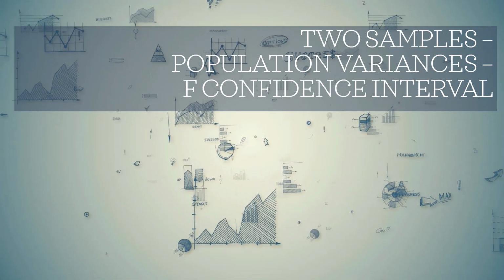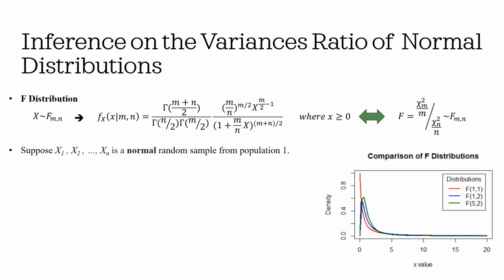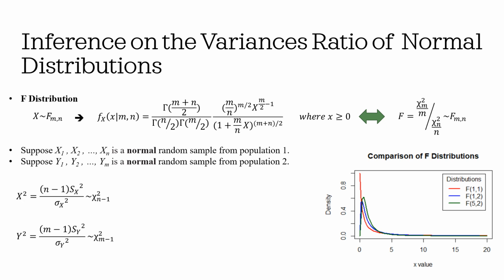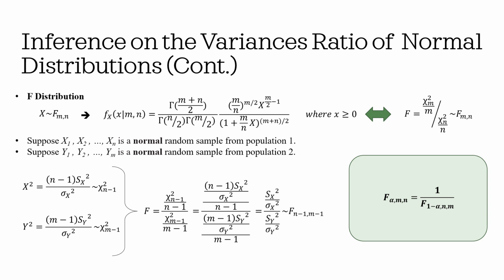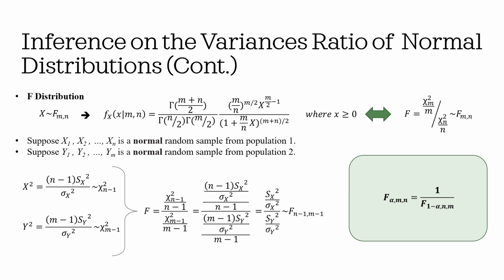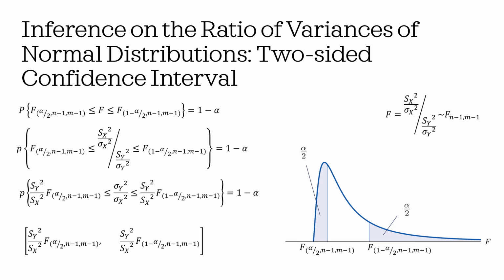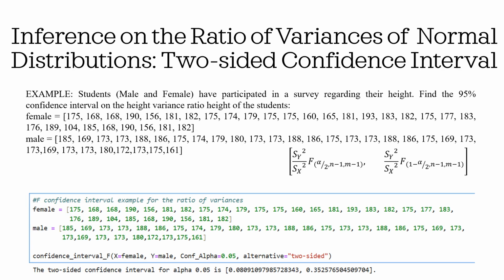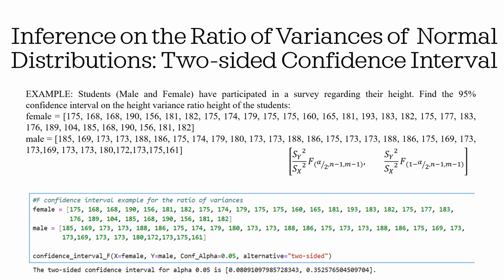5.8. Two samples - F Confidence intervals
This is the eighth video in our Statistical Intervals series, discussing creating a confidence interval around the ratio of population variances.